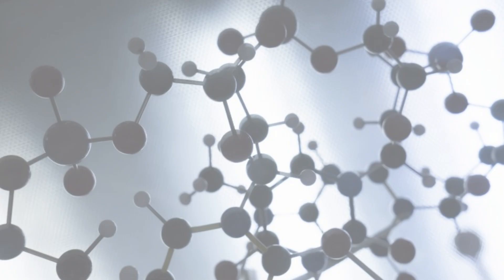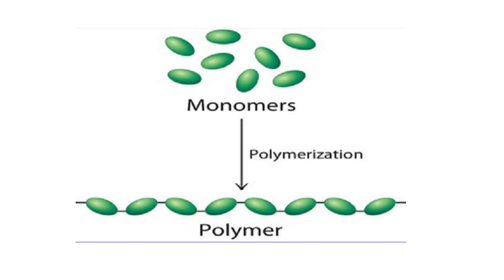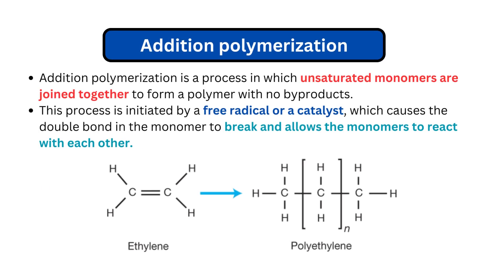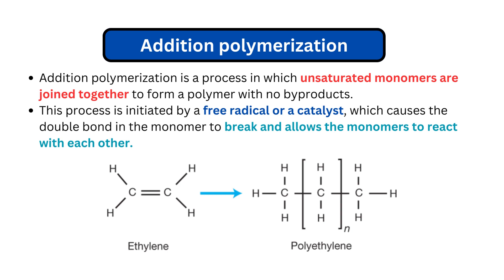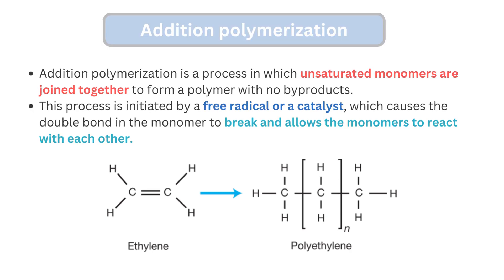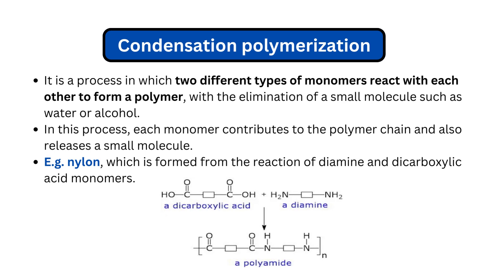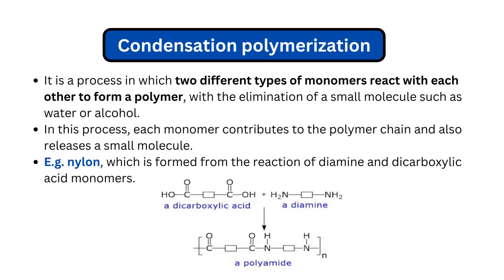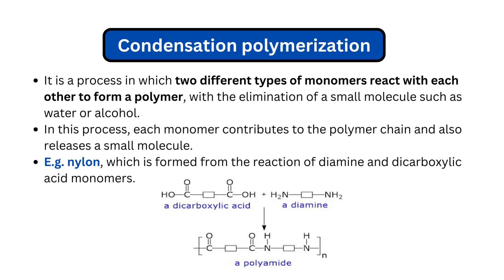V-04_Polymerization and Condensation Polymerization: How Polymers Are Made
Polymerization is the process by which monomers are joined together to form polymers. There are two main types of polymerization: addition polymerization and condensation polymerization. In this video, we'll explore the differences between these two processes and learn about some common polymers that are made using each method